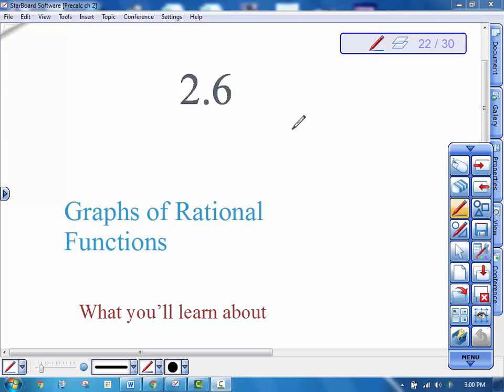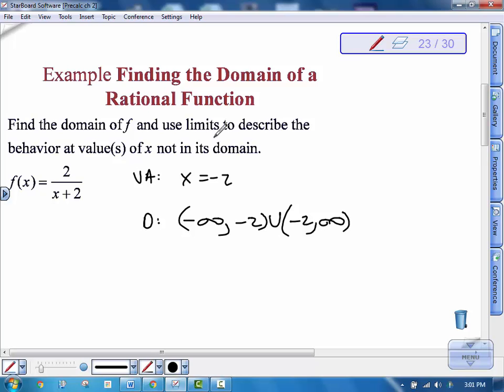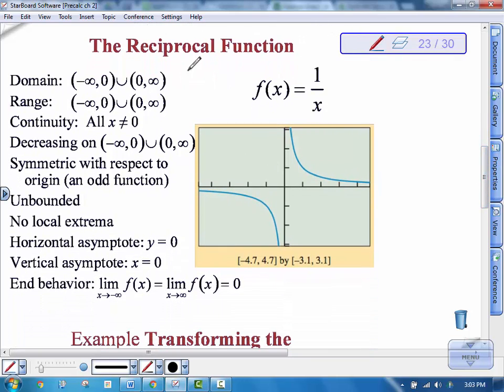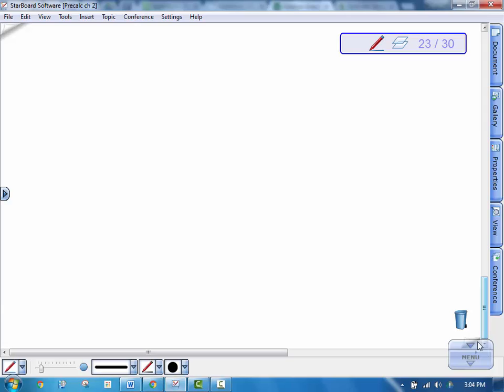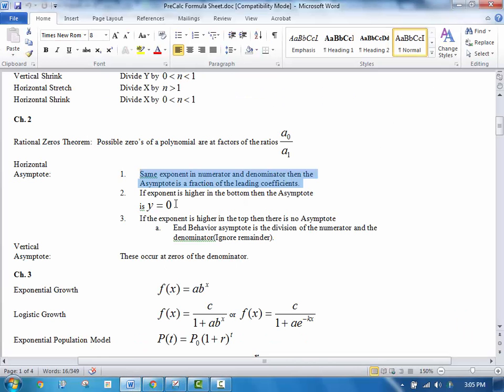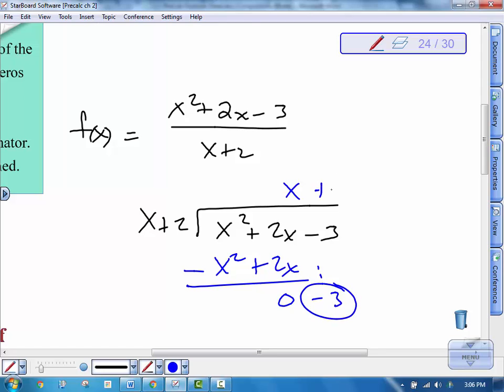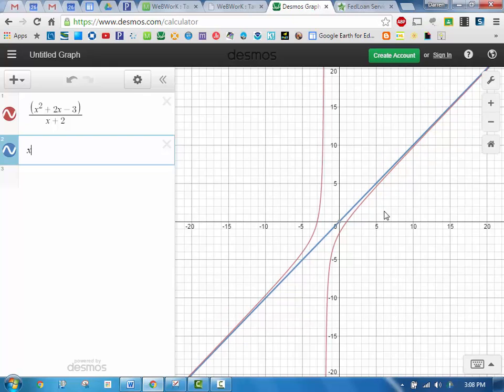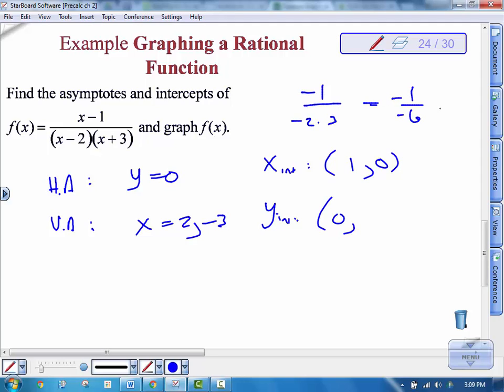PreCalc 2.6 Notes